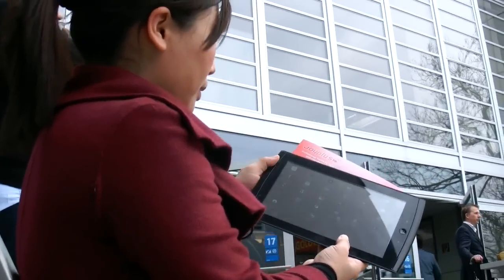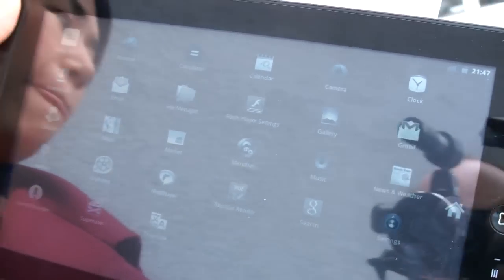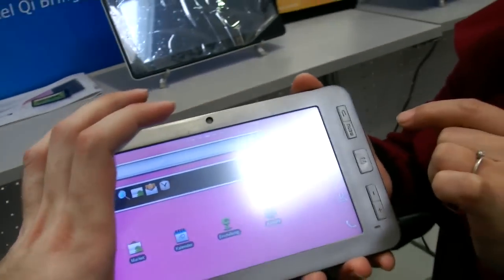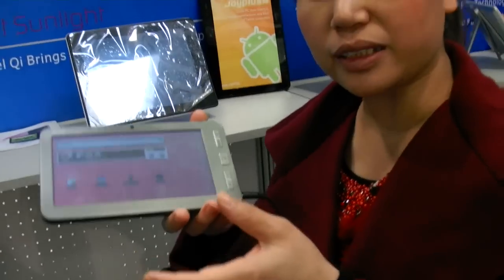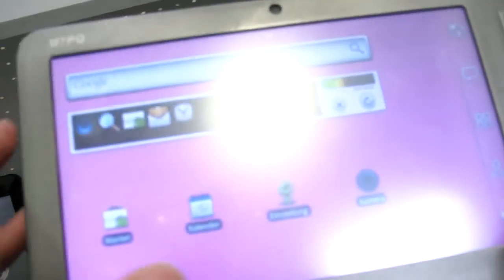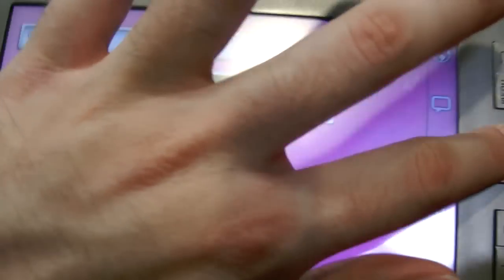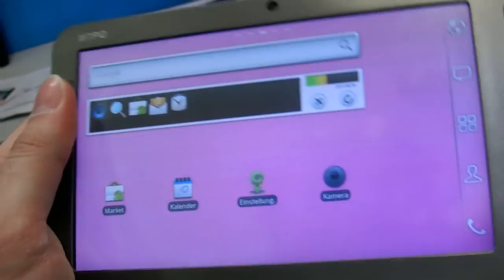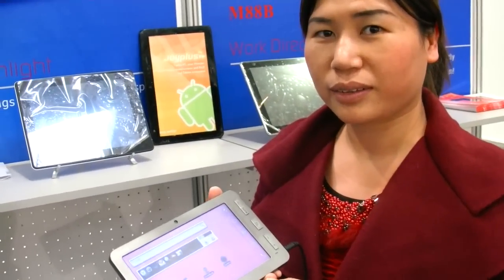Joyplus shows Pixel Qi 10.1" and 7" tablets at CeBIT 2012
Joyplus is working on using the Pixel Qi 10.1" 1280x800 (for now, only showing the 1024x600 glossy in a prototype) and they are showing the 7" Pixel Qi 1024x600 on a resistive touchscreen prototype.